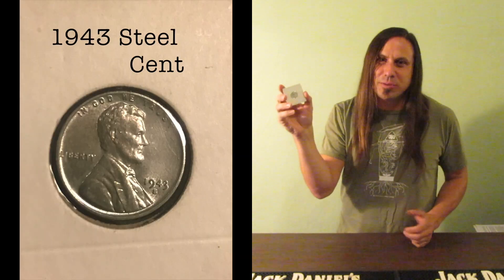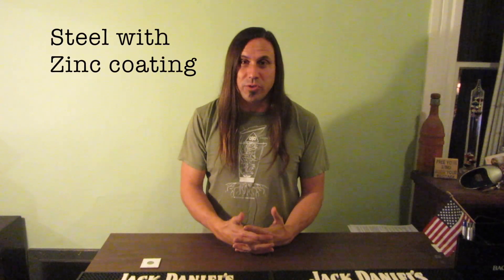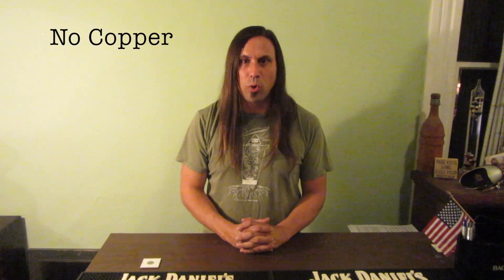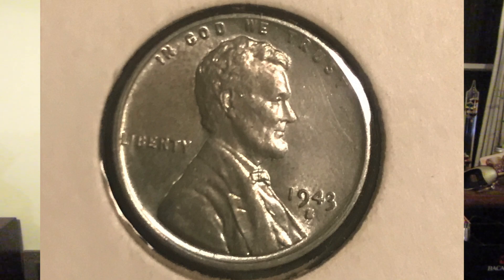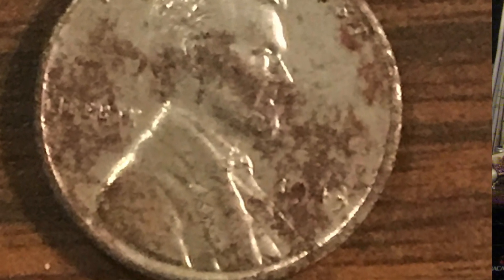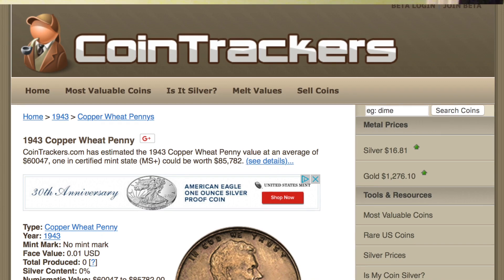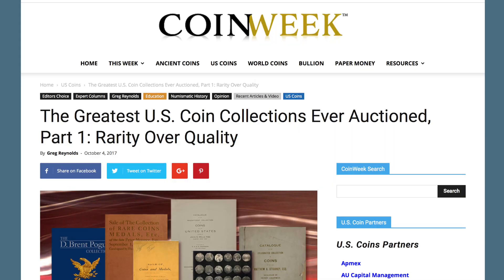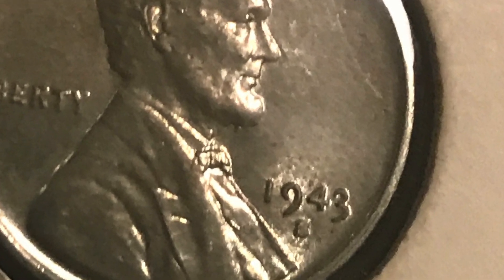1943 Steel Penny (Money Talks) + 1943 Copper Cent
How much is the 1943 Steel Cent worth? What is the history of the silver penny? How much is the 1943 copper penny worth? How did the 1943 copper cent happen? How rare are the 1943 silver cents? How did the 1943 copper cent get to be worth a million dollars? All these questions and more are answered in Episode of Chris Corsello's Money Talks.

World War 2 rations led to a temporary change in the composition of the penny. The change was very unpopular with the people of the U.S. and this World War 2 silver penny was only made during 1943.

Also, I talk about how Episode 3 of Chris Corsello's Money Talks was featured on Coin Week. I only learned about this last week, and my nearly 9 year video: Silver Dollar Coin (Money Talks): Eisenhower, Sacagawea & Susan B was one of five videos featured in the Coin Week article.

-Chris Corsello (aka NorCalCorsello)
October 2017